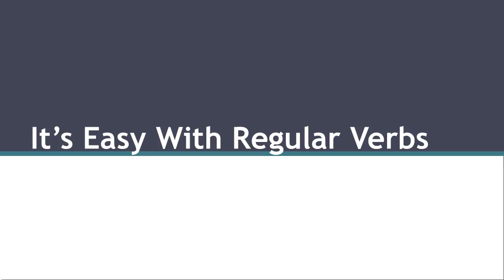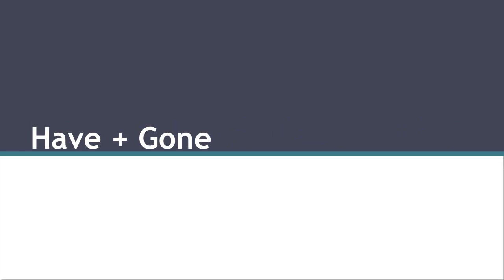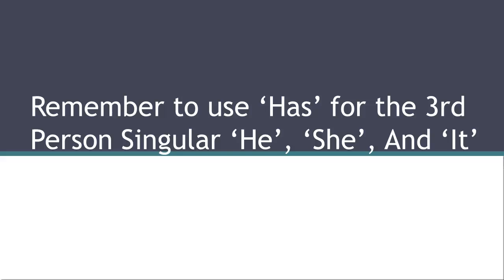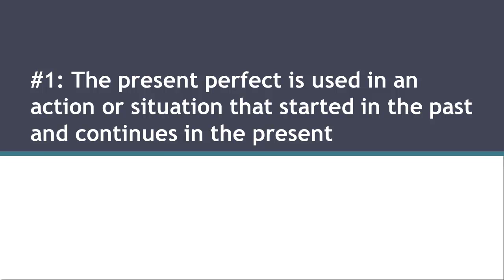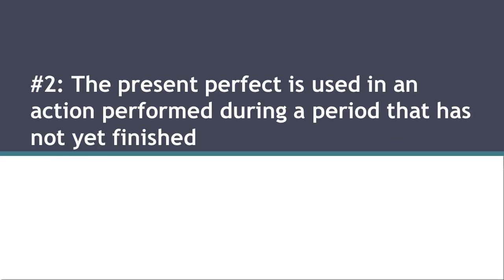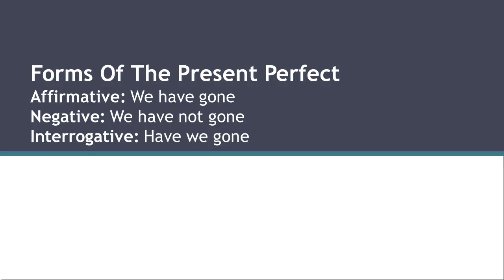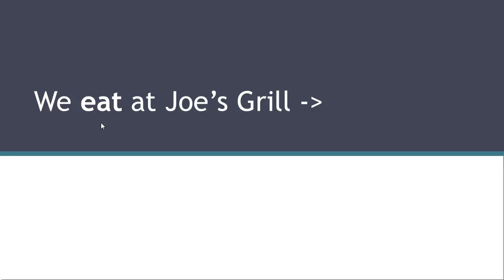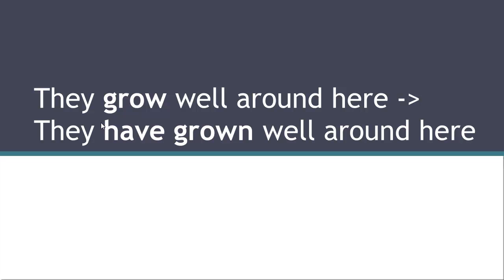How To Use The Present Perfect Tense With Exercises To Learn English Grammar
Do you know how to use the Present Perfect Tense in English Grammar? It's important to know when you are talking about work in a job interview. Many questions about past jobs and work experience use the Present Perfect Tense. Watch the video and do the exercises to practice your grammar skills and download the slides and pdfs too.
Assista esse vídeo com legenda em Português

FOLLOW US TO IMPROVE YOUR ENGLISH

GET MORE ENGLISH LESSONS AT EXLENGLISH.COM
for more videos, tips, and lessons on how to learn and improve your English skills